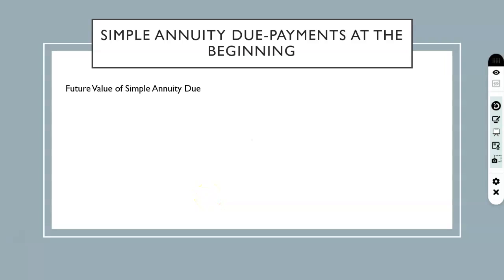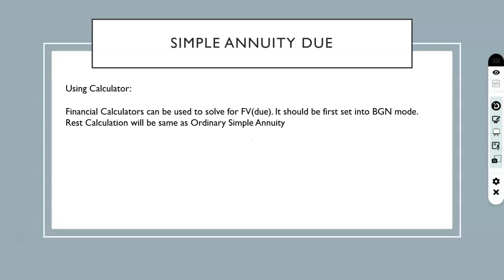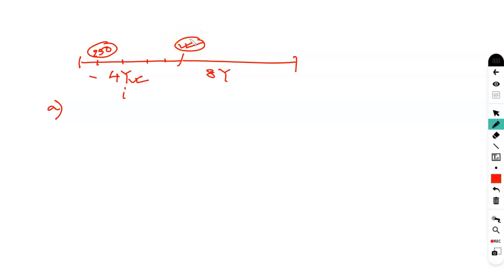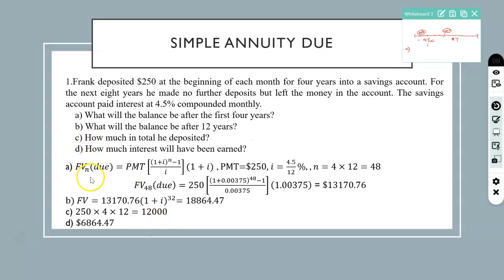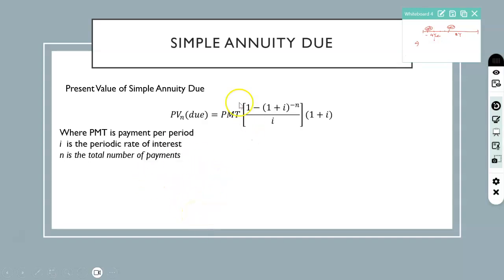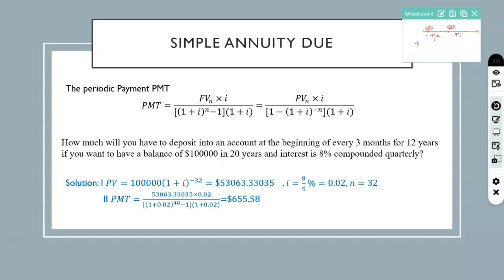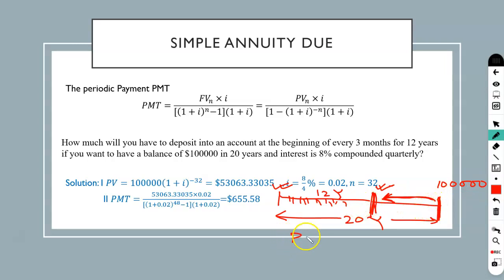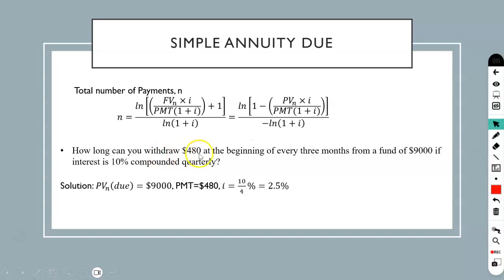Simple Annuity Due Future Value, Present Value, Pmt, n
Using Financial Calculator and Using Formula- Simple Annuity Due